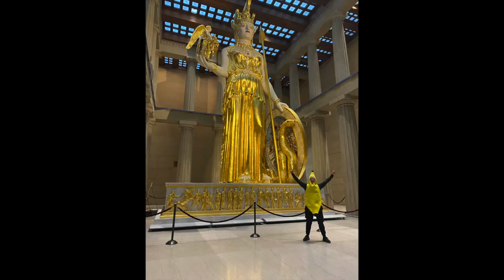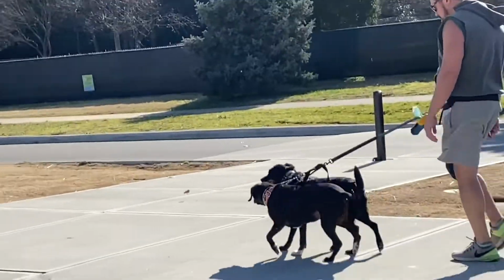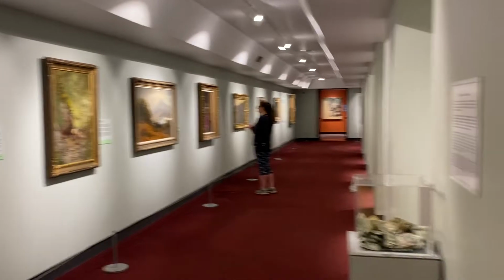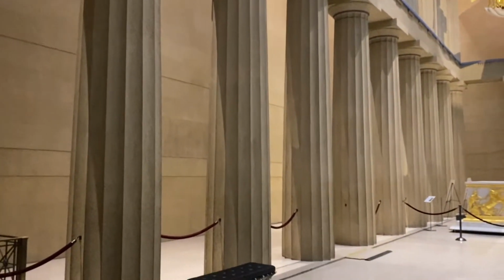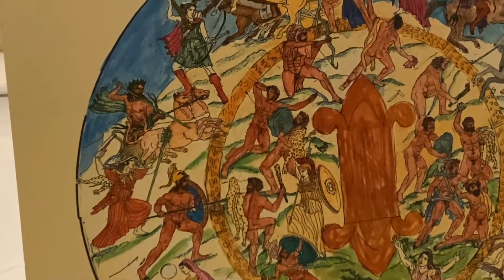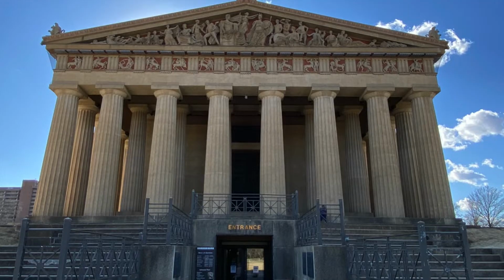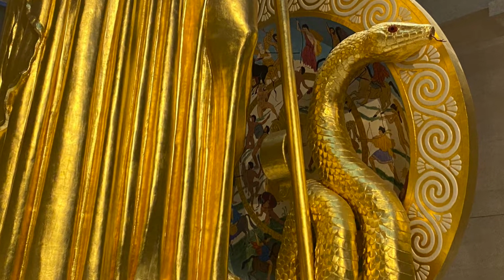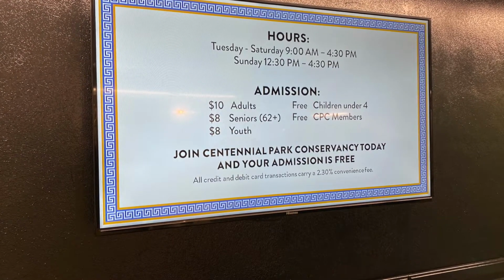Nashville Parthenon Tour at Centennial Park in Tennessee. Athena statue and facts.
BANANAMAN goes on a tour in Nashville, Tennessee. I visited the Parthenon at Centennial Park. I saw the Athena statue, and learned a lot about the history of Nashville. I added quite a bit of facts about the centennial in Nashville, Greek mythology, Athena, the Parthenon, the attractions, and hopefully this will help guide you on what to see while you visit. I strongly recommend visiting here if you happen to find yourself at "the Athens Of The South."